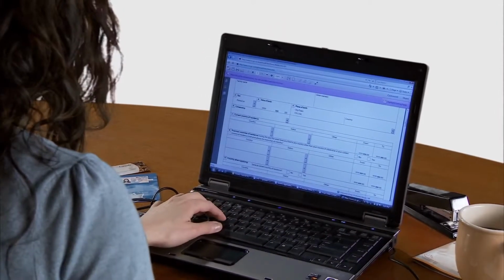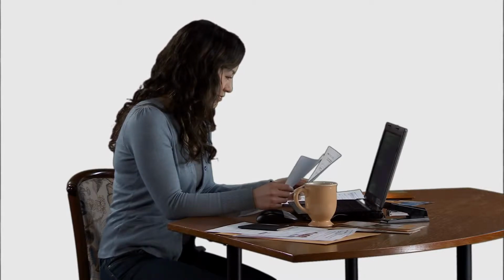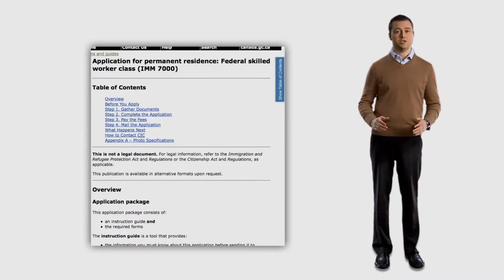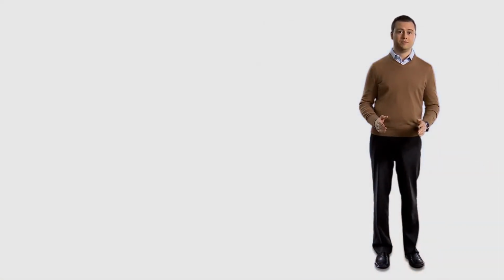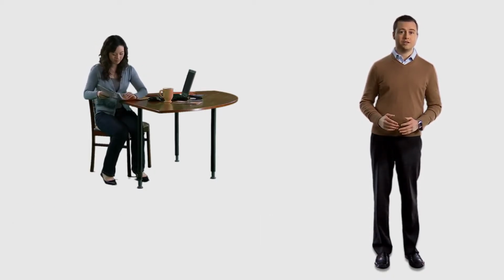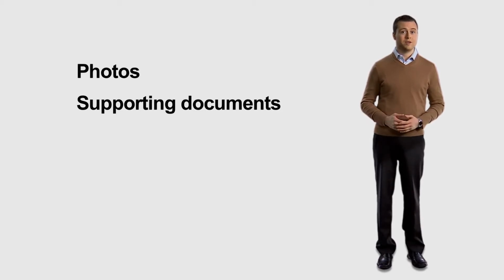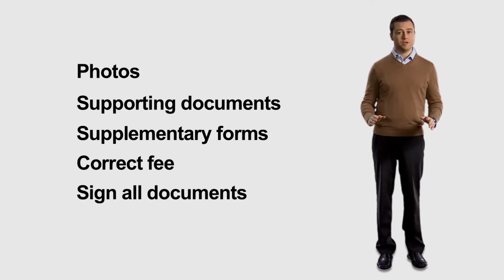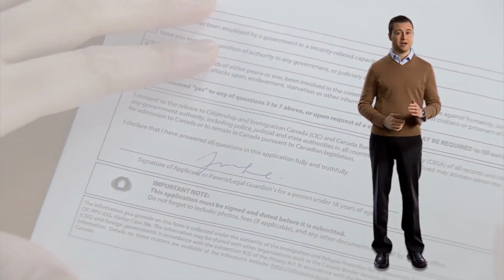Tiết kiệm thời gian bằng cách nộp đơn hoàn chính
Video hướng dẫn này cho bạn thấy làm thế nào để nộp đơn một cách chính xác và tránh các lỗi phổ biến mà có thể gây ra sự chậm trễ. Nó sẽ giúp bất cứ ai đi du lịch hoặc di cư đến Canada , áp dụng cho công dân Canada , tài trợ một người tị nạn hoặc điền vào các hồ sơ khác .